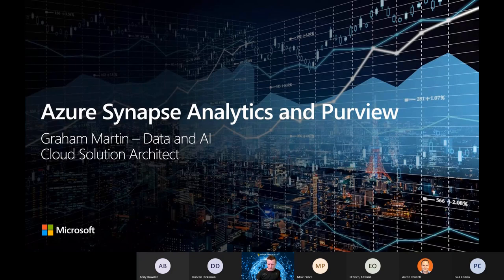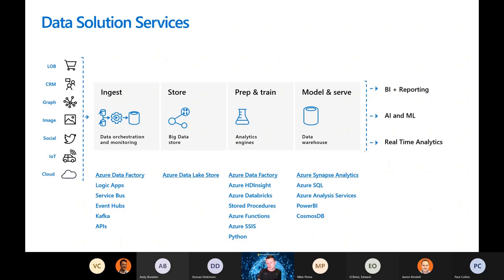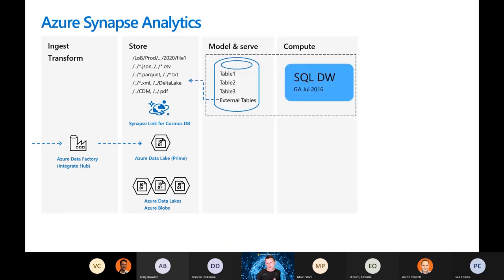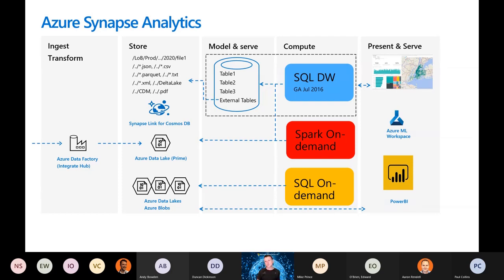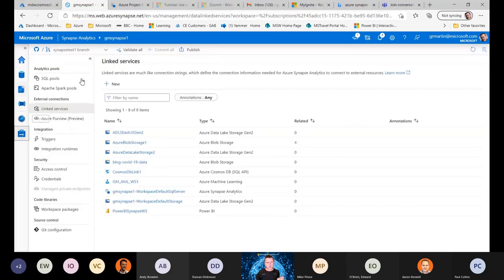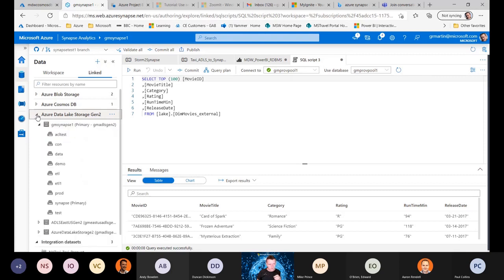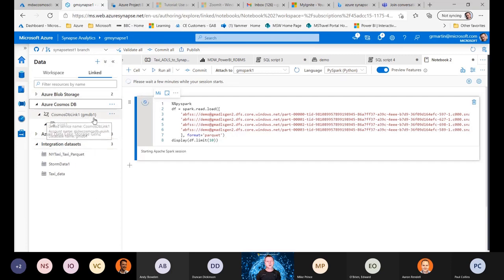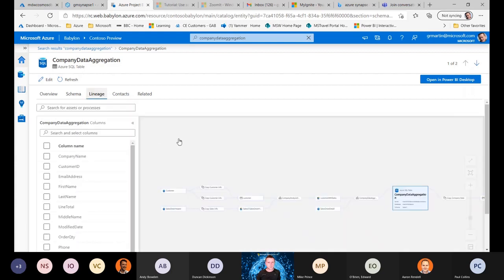MCSCUG - Graham Martin - Microsoft Azure Synapse and Purview Public Preview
Microsoft Azure Synapse GA and Purview Public Preview were announced in December. Synapse is the next evolution of Advanced Analytics in the Azure. Synapse provides one solution space to serve multiple personas and disciplines.

Some of the new capabilities include running workloads against dedicated and serverless Spark and SQL Engines, BI, Data Integration, Machine Learning and AI.

Azure Purview provides Date Governance capabilities – including being able to Catalog, Classify, and Discover Data Assets.

Other new Features include Data Insights, Custom Classification, Data Lineage, and Data Discovery.